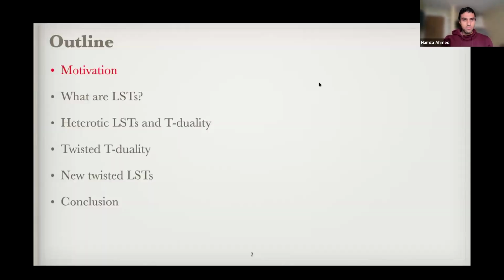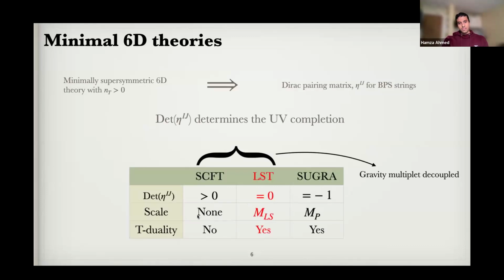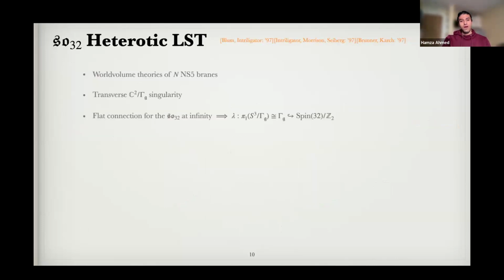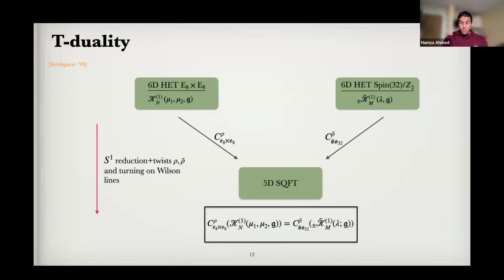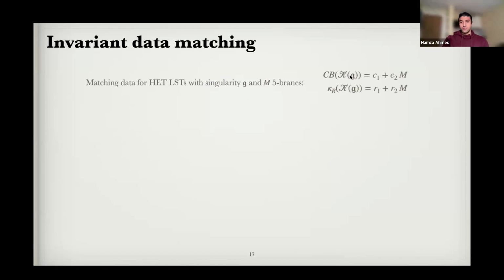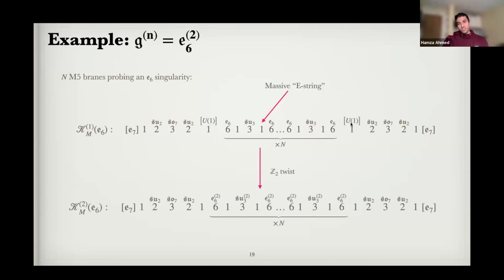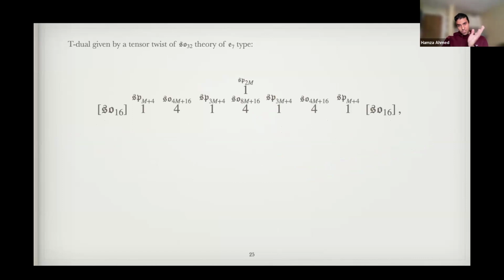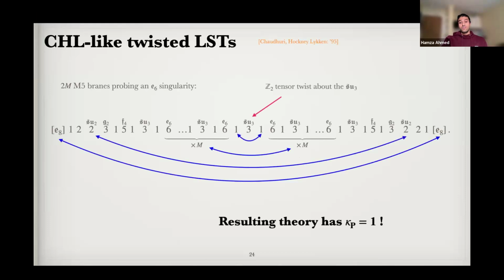Hamza Ahmed - A Twist on Heterotic Little String Dualities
6D Little String Theories (LSTs) are an interesting class of UV complete theories which possess both QFT-like properties, such as higher-form global symmetries, and gravity-like properties, such as T-duality. In particular, this talk will focus on Heterotic LSTs and explore the T-duality landscape of such theories when discrete symmetry twists are allowed along the compactification circle. Starting from charge conjugation twists, we construct duality chains with (un)twisted LSTs by utilizing the duality invariant data and carefully considering the massive spectrum. This significantly extends the known T-duality landscape. To fully prove the duality, we realize dual theories as arising from inequivalent fibrations in F-theory on the same non-compact genus-one fibered Calabi-Yau (CY) manifold, and then use M/F-theory duality. Furthermore, we also consider discrete symmetries corresponding to the permutation of tensor multiplets and — based on the invariant data — construct a new class of duals (CHL-like twisted LSTs) with no known geometric construction.